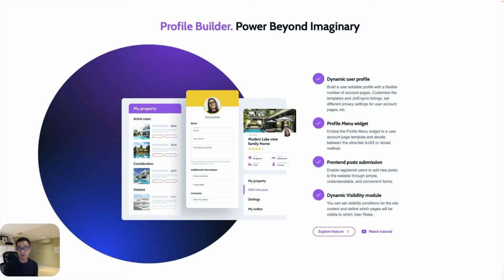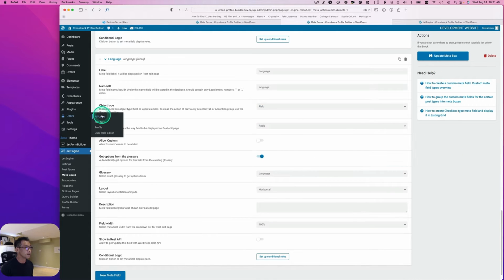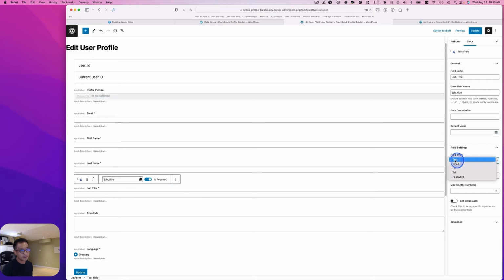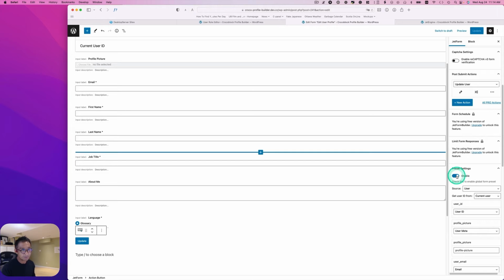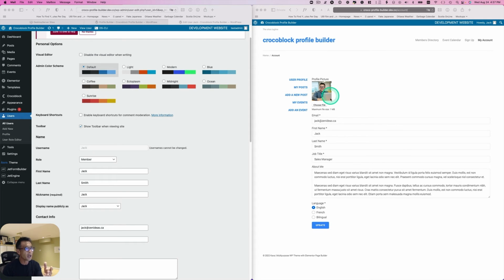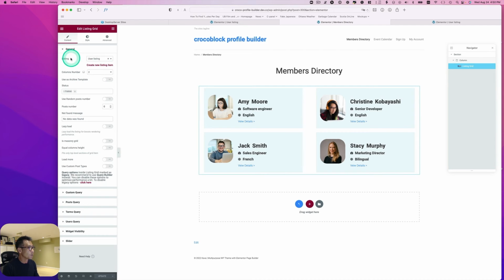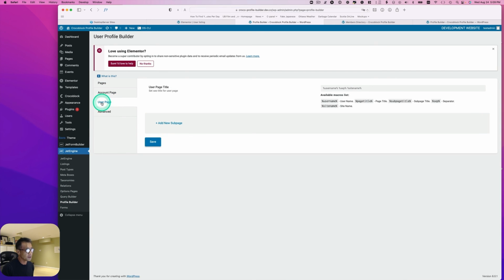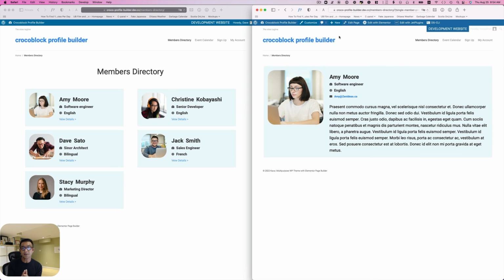Create Members’ Directory Page & Update User Profile via Front End Form | JetEngine & JetFormBuilder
Continuing our Profile Builder series with Osamu from Zen Ideas, you’ll learn in this part how to update user profiles via WordPress front-end form and create members directory page.

► TIMESTAMPS
00:00 - Introduction
00:27 - Getting started
00:59 - What widgets and plugins do you need
01:23 - Creating a new Meta Field
03:55 - Editing Form for Users
08:50 - How to add a new User Role
10:25 - Creating a members’ directory page
20:16 - Checking the Result